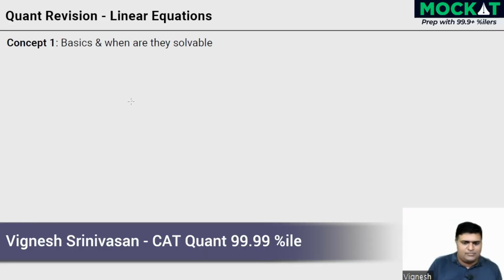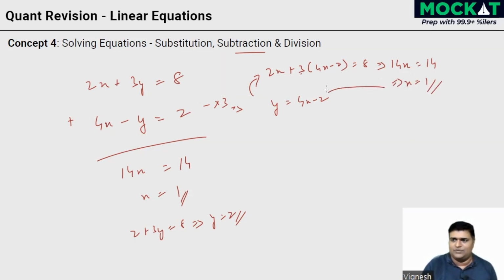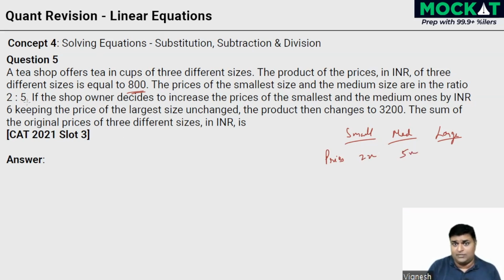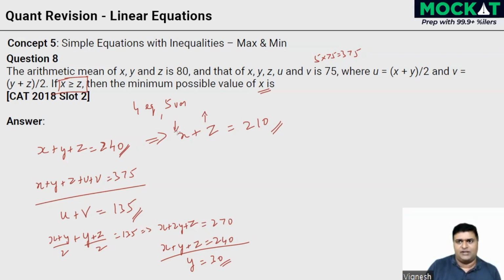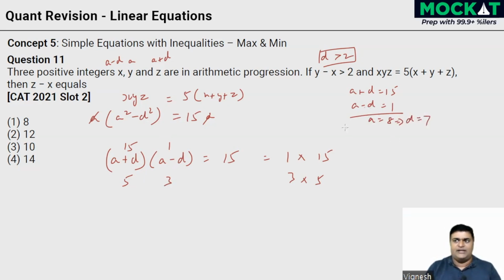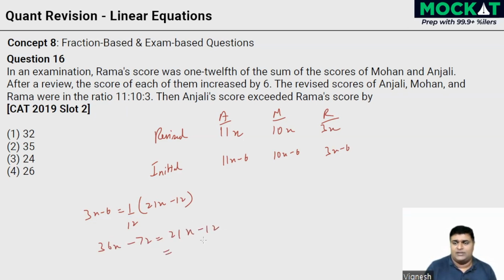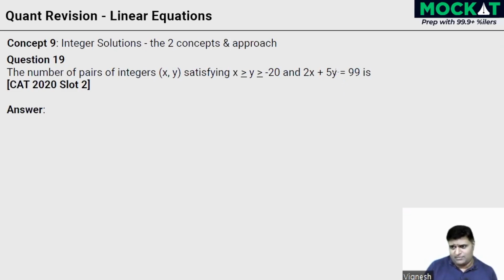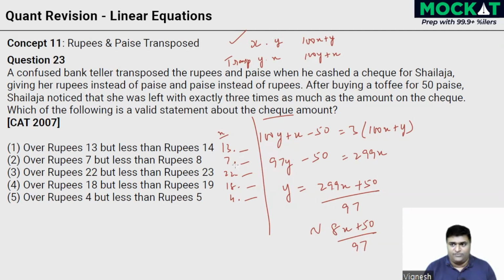Mockat's CAT Quant Marathon -Algebra |Linear Equations| Concepts & PYQ by 99.99%iler Vignesh Sir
CAT Quant Full Concept Revision with Past CAT Questions by Quant 99.99%iler Vignesh (Mockat) - Algebra (Linear Equations)

for Videos, Author's PoV, Quant Speed Concepts, Mocks

Join Mockat's CAT Prep Communities!
Get the latest CAT-related info, prep materials, and daily updates by joining our groups 👇